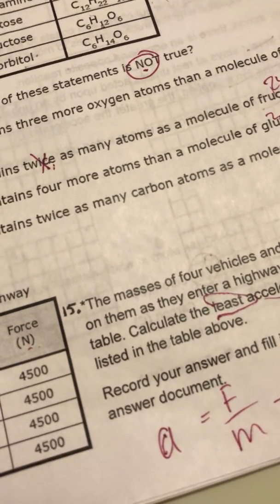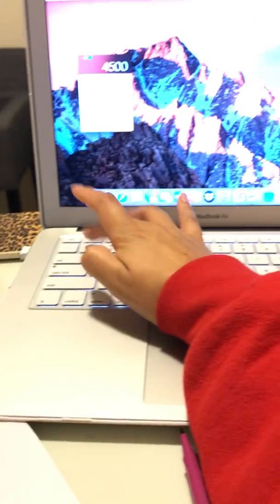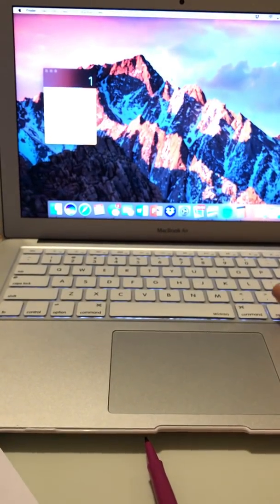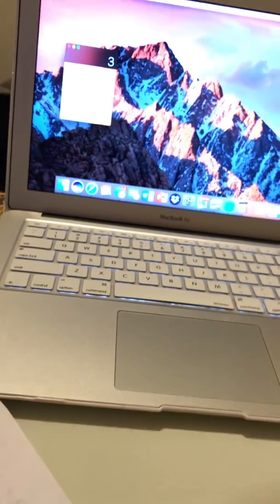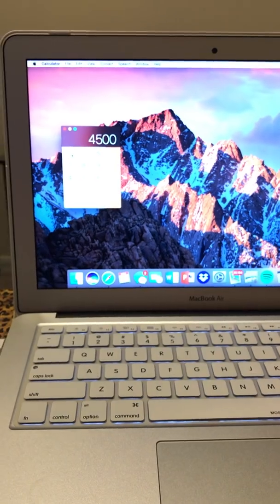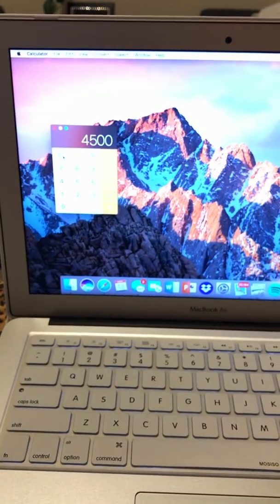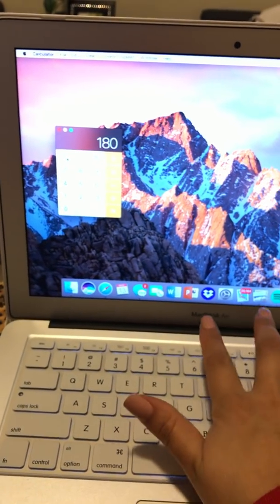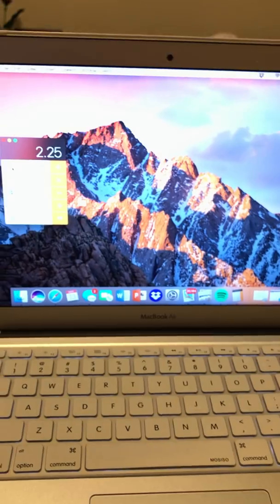2018 Chemistry CBA